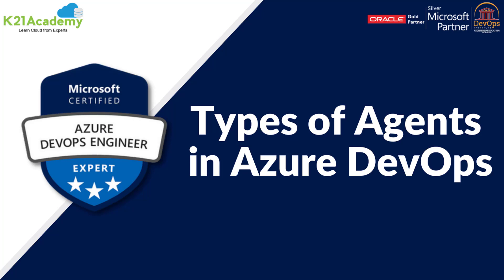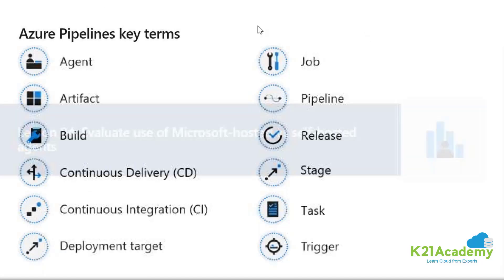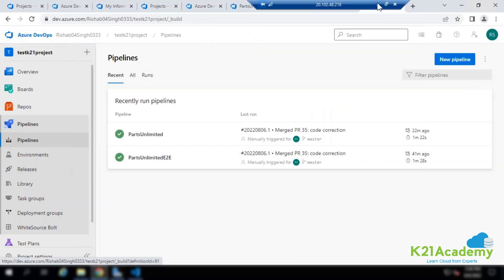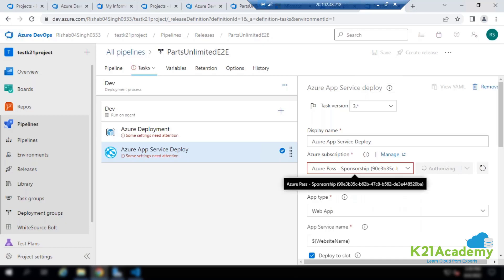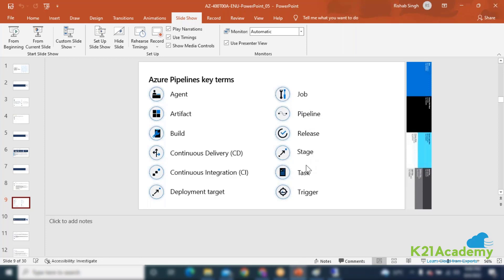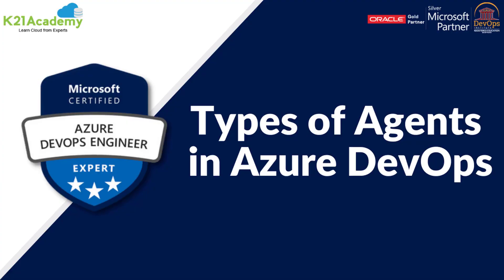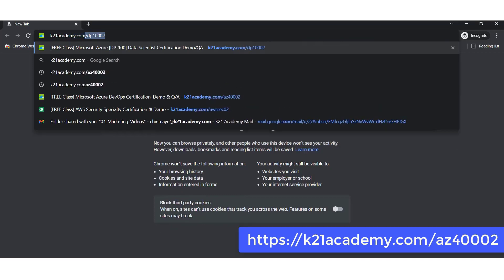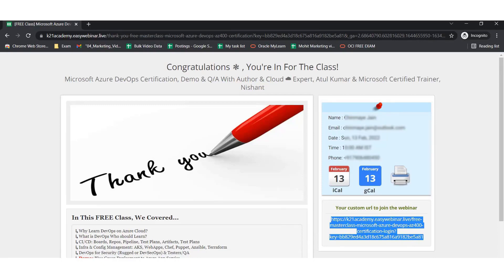Azure DevOps Agents Pools | Types of Agents in Azure DevOps | Azure DevOps Tutorial | K21Academy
FREE CLASS On Microsoft Azure DevOps Certification Demo & Q/A

📌 Azure DevOps is a Microsoft Software as a Service (SaaS) platform that offers an end-to-end DevOps toolchain for developing and deploying software. It also integrates with the majority of the market's leading tools and is an excellent choice for orchestrating a DevOps toolchain.

📍𝗪𝗵𝗮𝘁 𝗶𝘀 Azure Pipeline?

📌 We can utilize the cloud service Azure Pipeline to automatically build and test our coding projects. The Azure pipeline provides a wide range of features, including continuous integration and delivery, which enable us to continuously test, build, and distribute our code to any target.

📌 One or more jobs are started by the system when your pipeline runs. An agent is a piece of computing infrastructure with agent software installed on it that executes one job at a time.

🔹 Types of Agents in Azure DevOps

📍 Microsoft-hosted agents

📍 Self-hosted agents